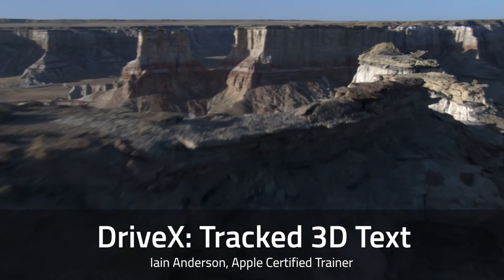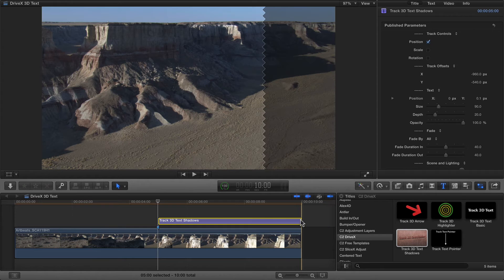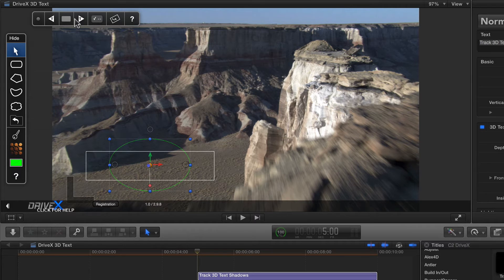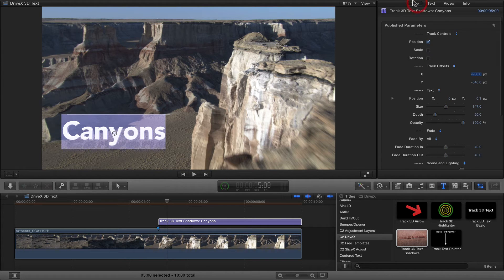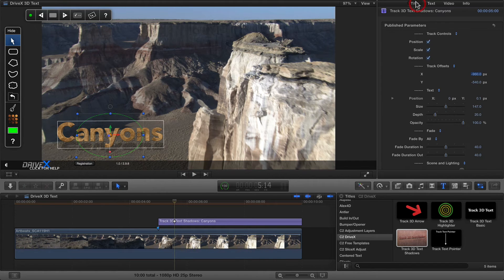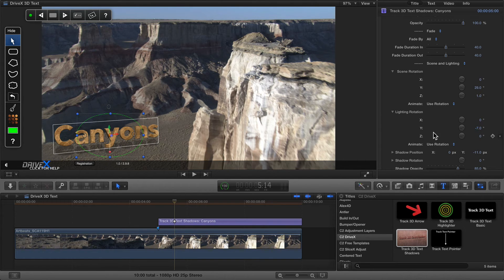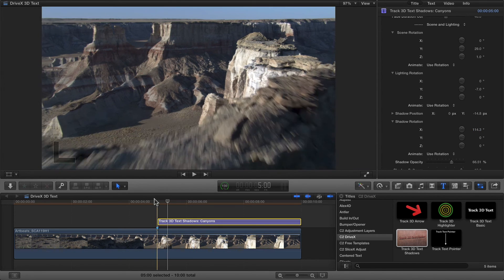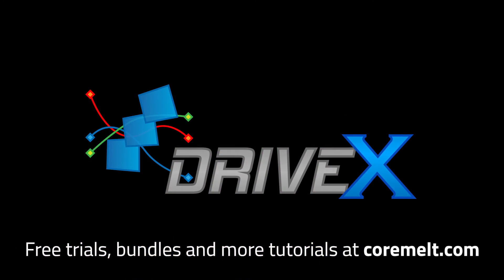How to create 3D text tracked to background motion in FCP X using DriveX powered by mocha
CoreMelt DriveX allows you to easily track 3D text or particles to the motion in your footage. Using the power of the Academy Award winning mocha tracker you can follow the motion in a clip just by drawing a shape and pressing track. DriveX includes 20 Motion Templates for many kinds of tracked particle and text effects and advanced users can edit their own templates to apply tracking to any parameters in motion.
This tutorial shows you how to create 3D text tracked to the background in FCP X